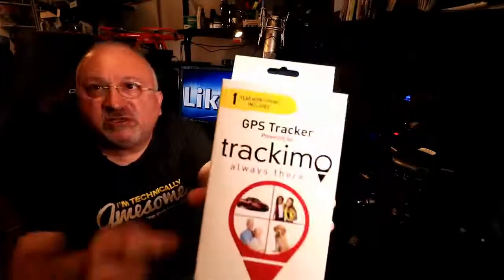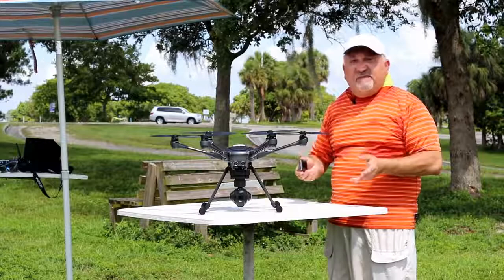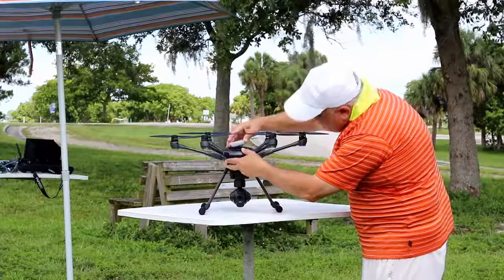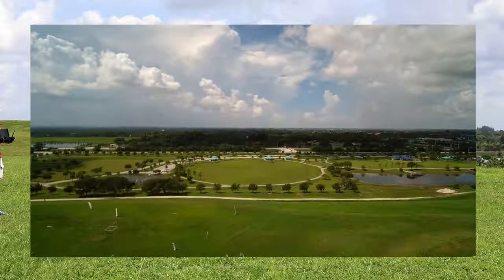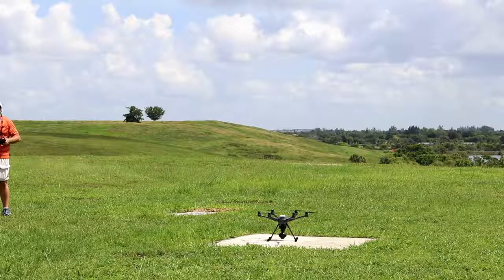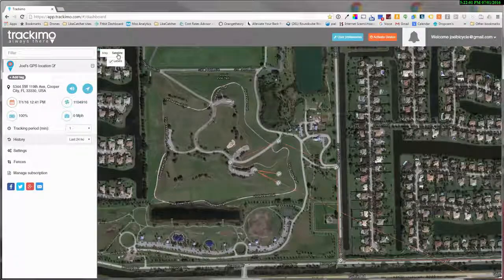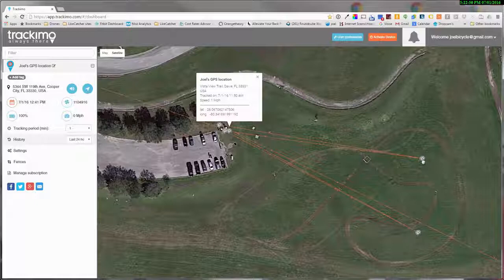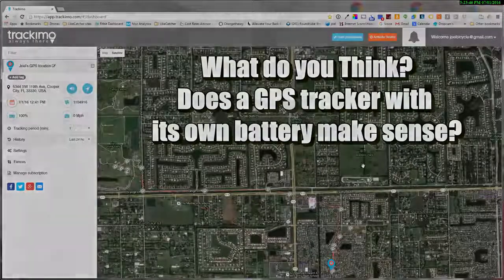Trackimo GPS Drone Tracker Review by LikeTECH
Joel Lukacher from LikeTECH tries out the world's smallest drone tracking device, Trackimo, and sees for himself how convenient and helpful the device is in tracking your precious UAV.

Find out what the drone expert has to say about Trackimo.